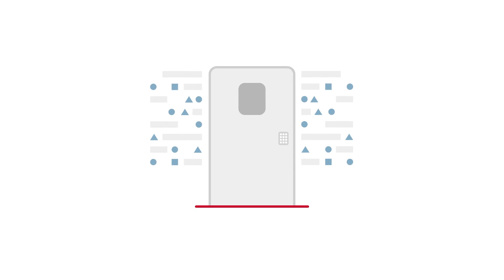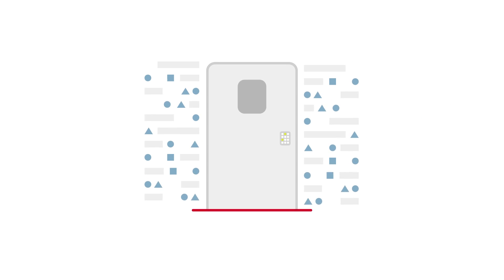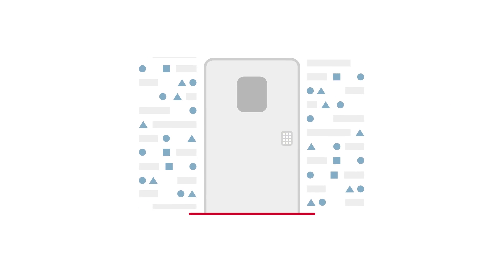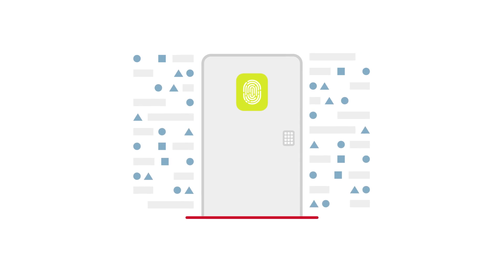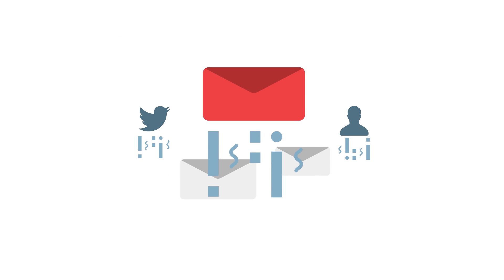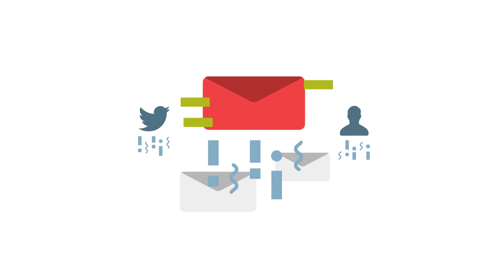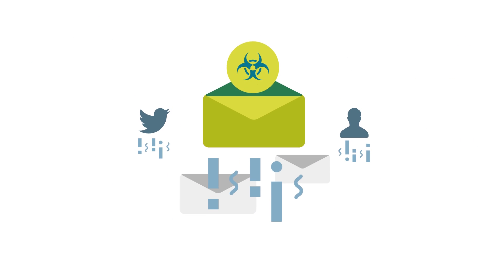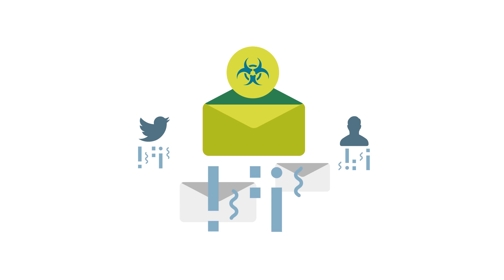Lateral Movement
It only takes a split second for a threat to enter your network. Once in it can work its way around your network going undetected for months. See how Trend Micro Deep Discovery can help you monitor and help block threats moving in, out and laterally across your network.